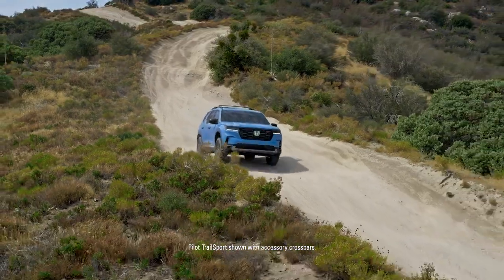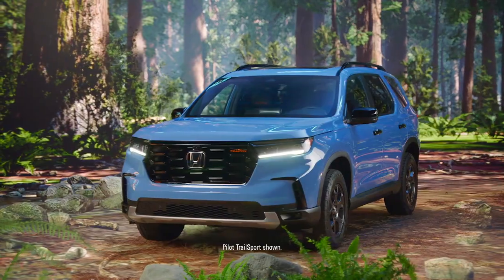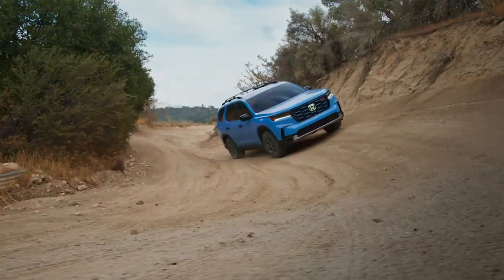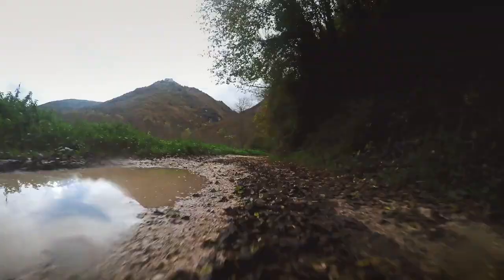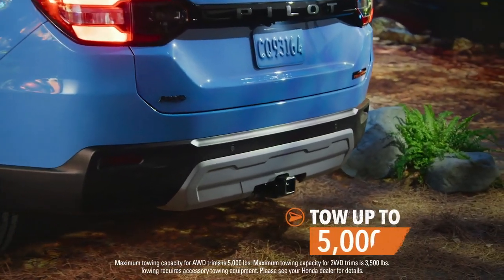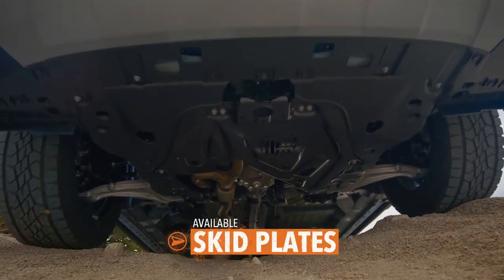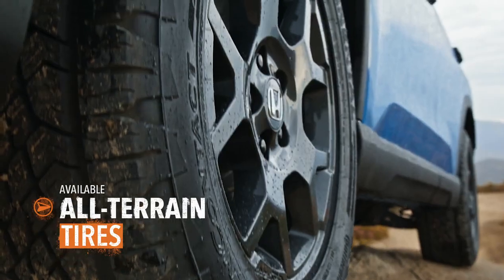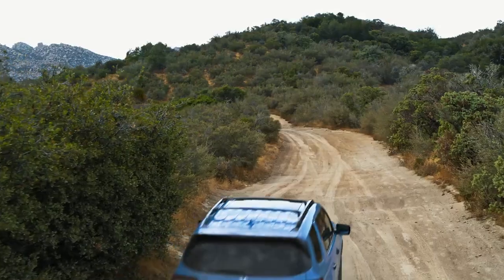The Honda Pilot_ Capability